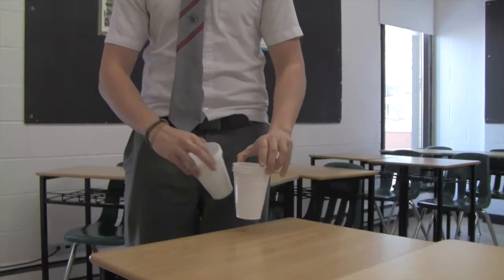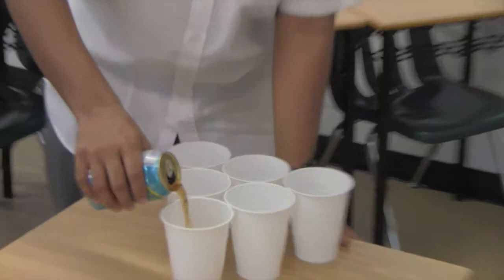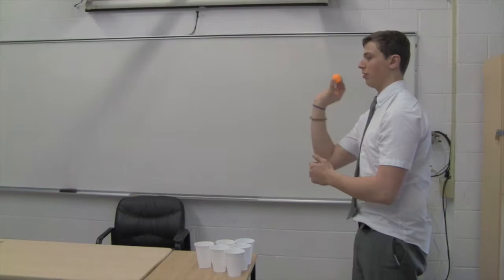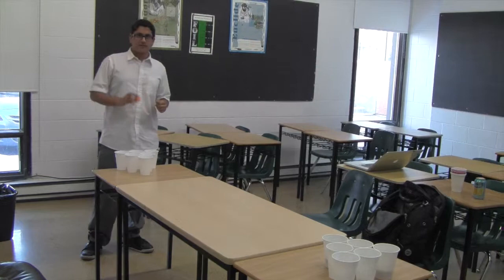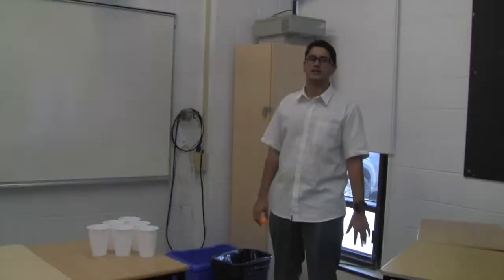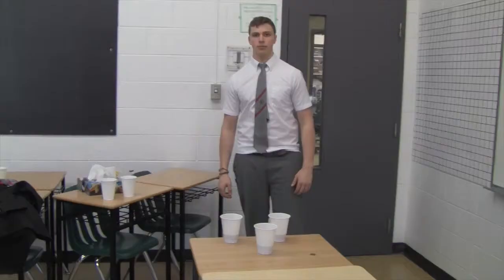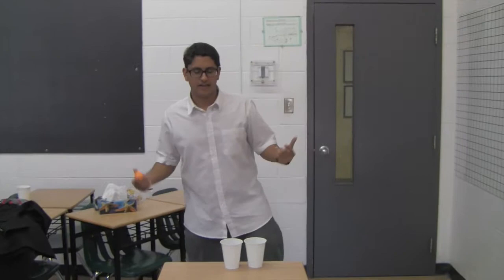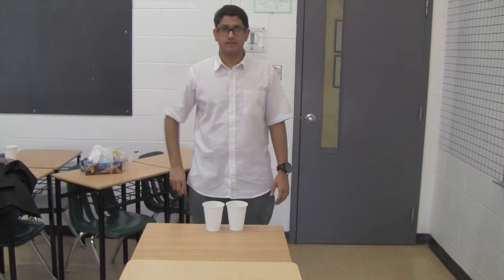Soda Pong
This is a video on how to play the game of Soda pong for my sports leadership class,